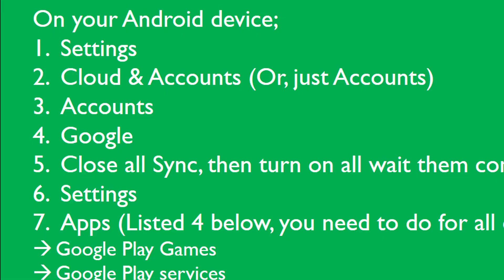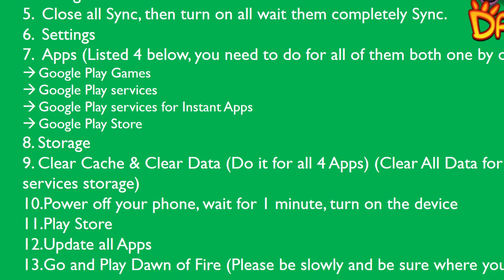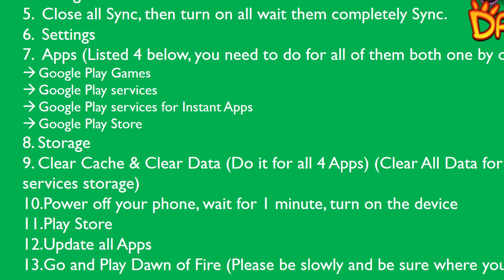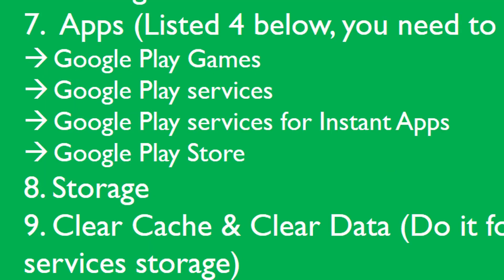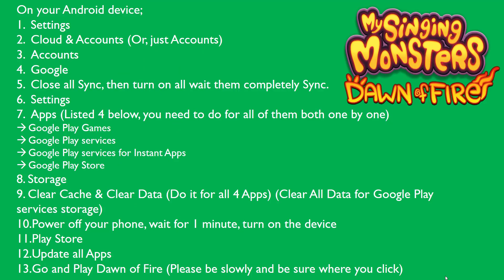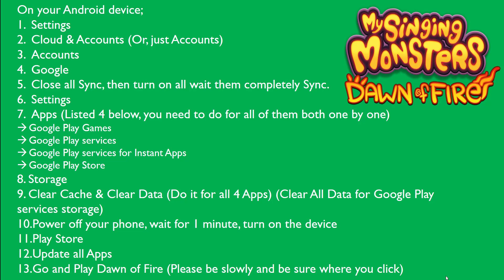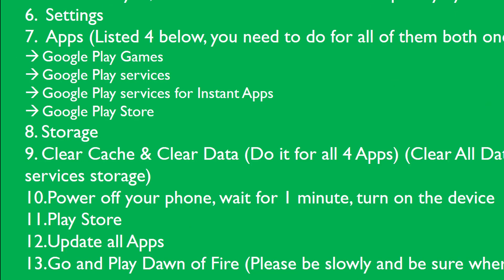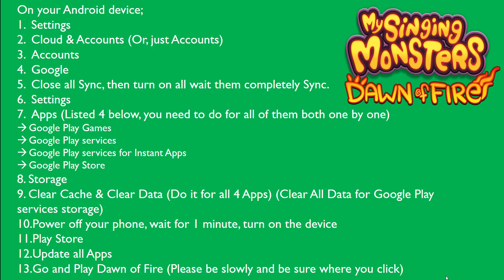[FIXED] 13 steps to fix Dawn of Fire Google Play Login Loop bug (How to fix for Android devices)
There are thirteen 13 steps to fix your login loop bug error on playing My  Singing Monsters Dawn of Fire by your ownself. Bay Yolal is explaining how to fix login issues for Android OS users who play Dawn of Fire from My Singing Monsters, I hope these 13 steps could fix your problems, please mention on the comment below, if it's fixed.